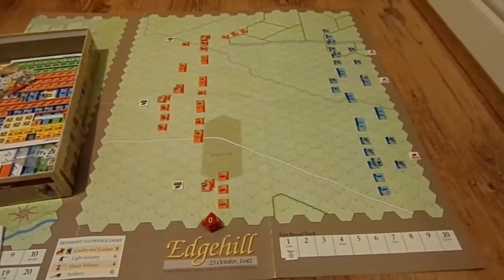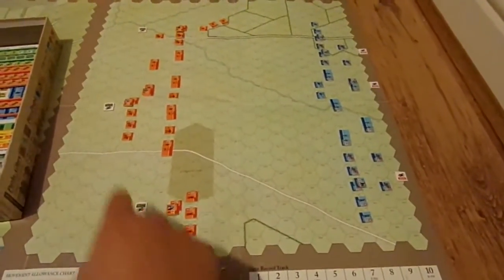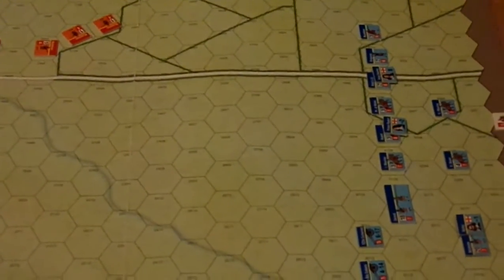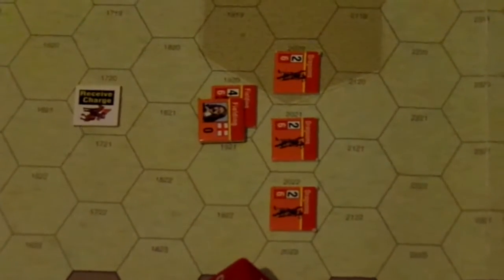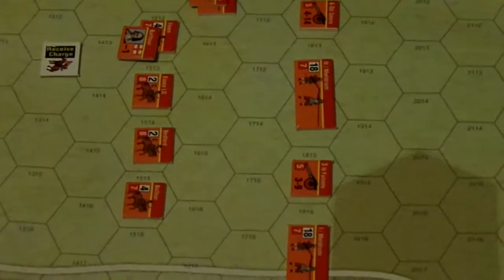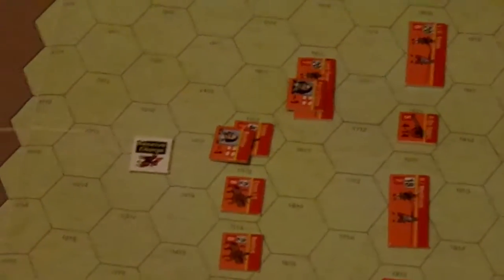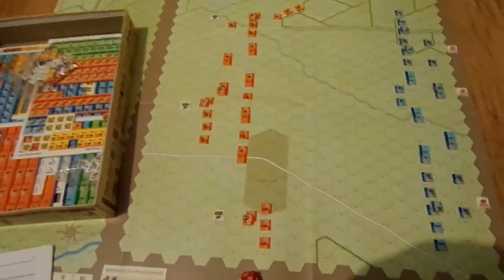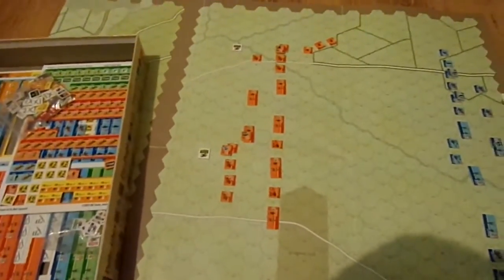GMT This Accursed Civil War - Edgehill set up and tactics (Part 1) - an English Civil War wargame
Recreation of the battle of Edgehill.  23rd October, 1642., using This Accursed Civil War game, published by GMT Games (2002).  This phase is the set up for the scenario and a discussion on battle tactics.